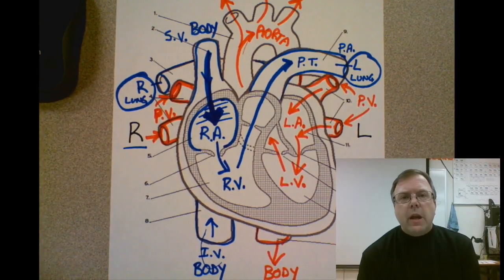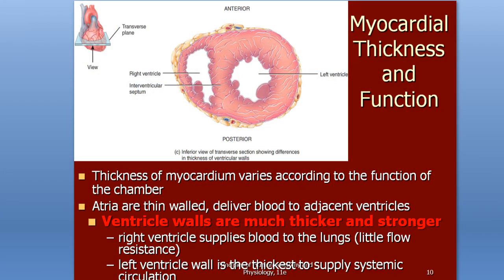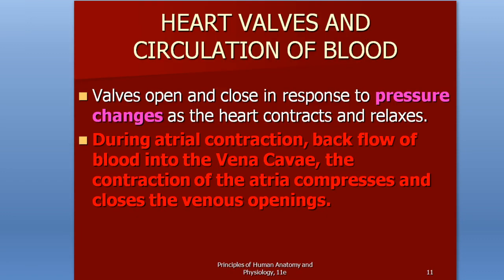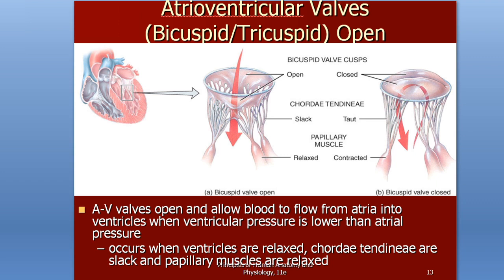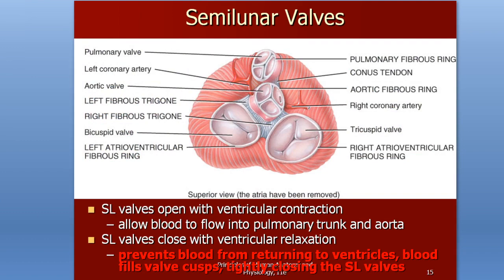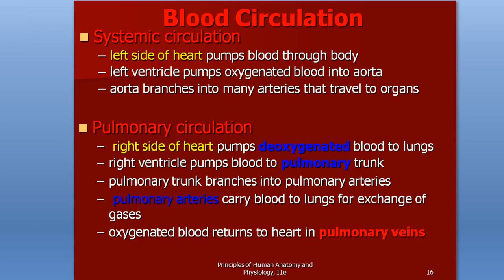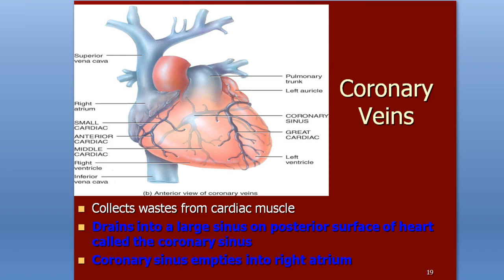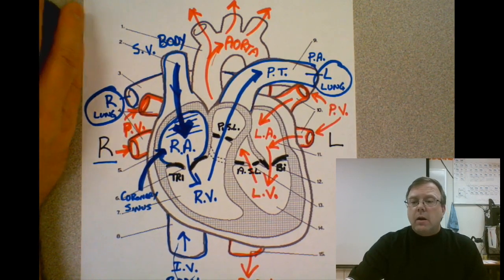Handout 20 A Continued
Part 2 of the introduction to the heart.